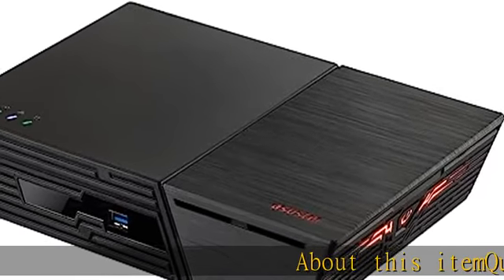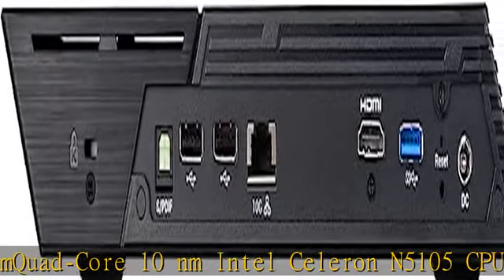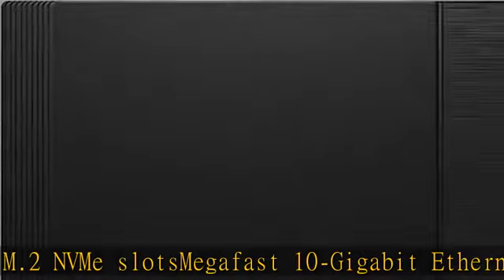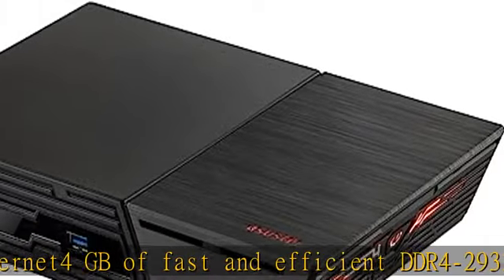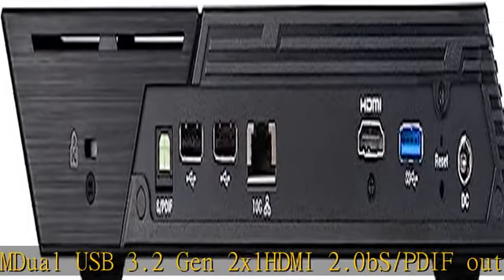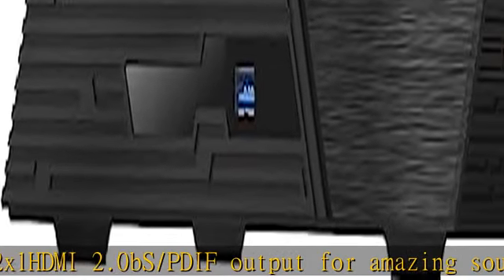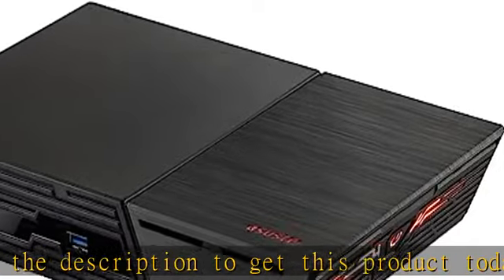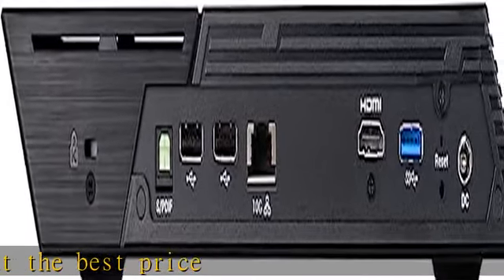Asustor Flashstor 12 Pro FS6712X - 12 Bay All-SSD NAS Storage, Quad-Core 2.0GHz, 12 M.2 SSD Slots,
Asustor Flashstor 12 Pro FS6712X - 12 Bay All-SSD NAS Storage, Quad-Core 2.0GHz, 12 M.2 SSD Slots, 10GbE Port, 4GB RAM DDR4, Computer Network Attached Storage (Diskless)